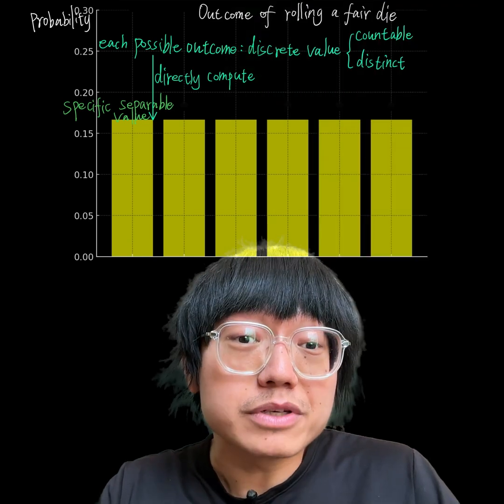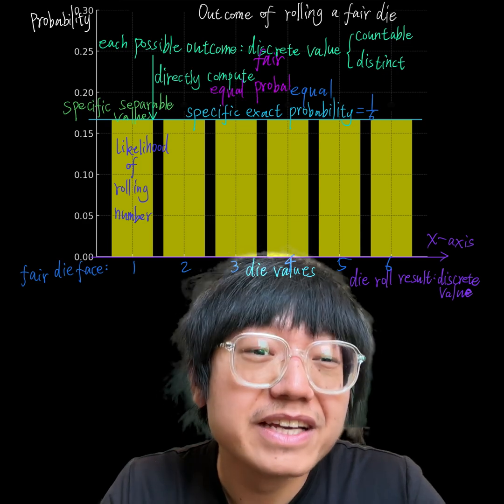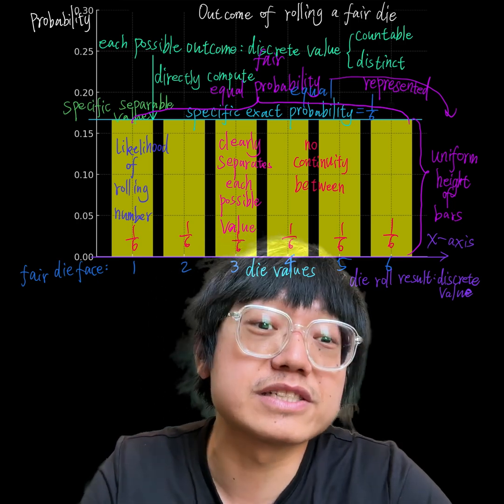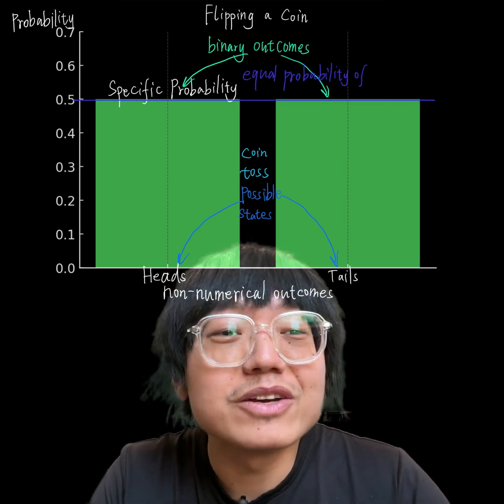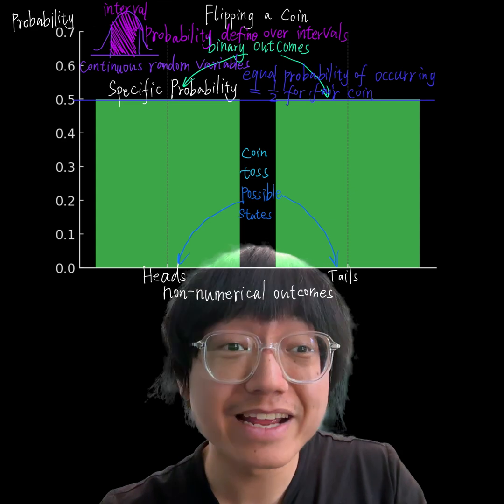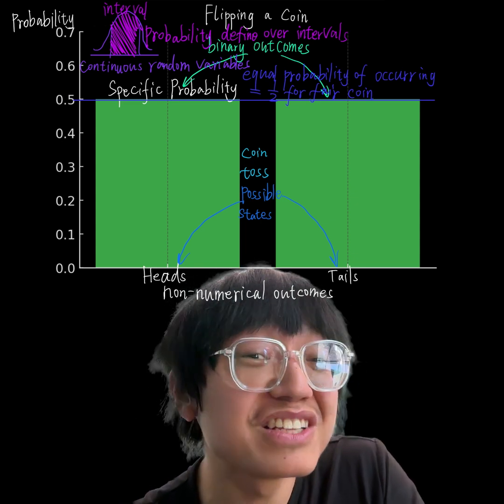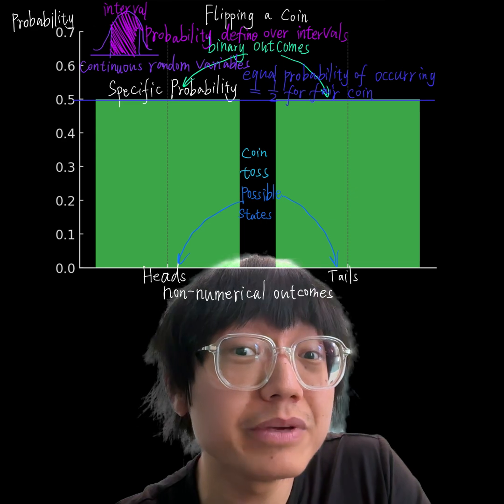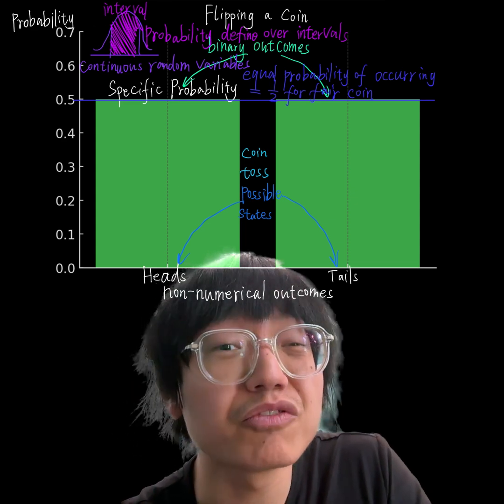Dice Rolls and Coin Flips: Exploring Discrete Random Variables